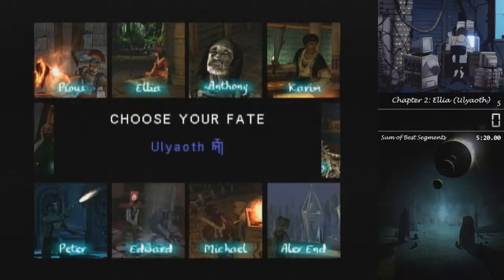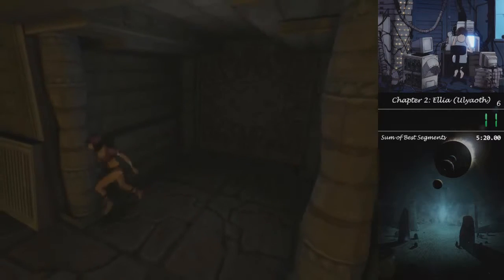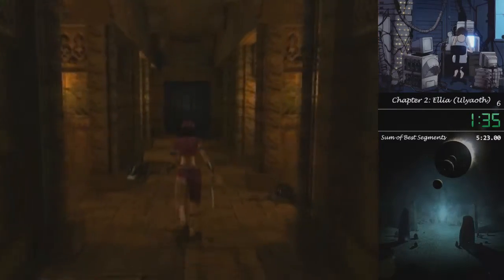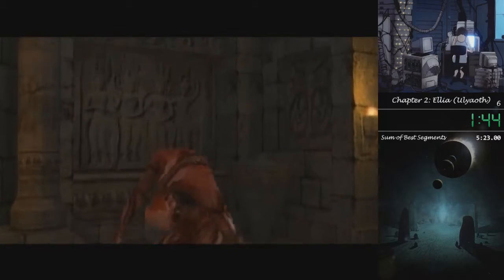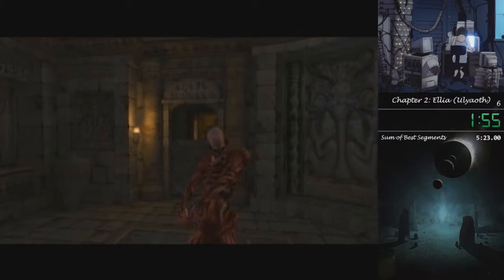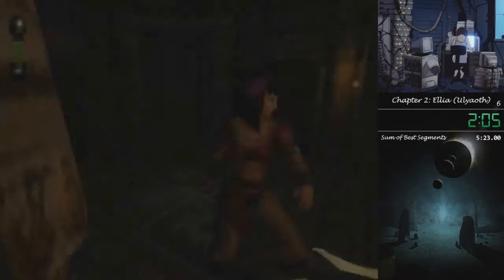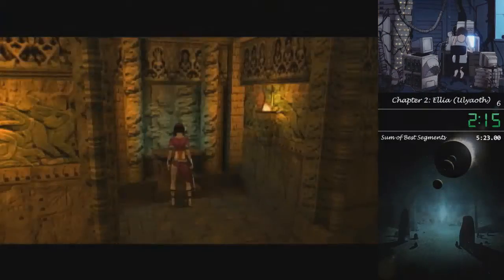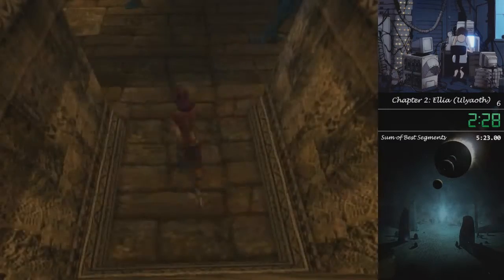Eternal Darkness: Sanity's Requiem - Chapter 2 (Ulyaoth) in 5:11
Just using the better Stamina strats